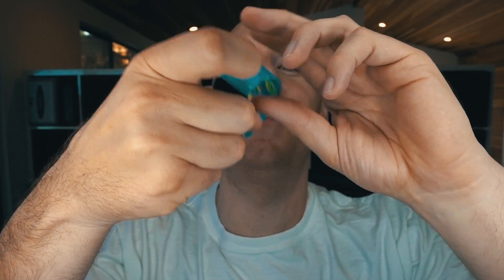Donut Daze, Fire Breather and Slow Down.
Sneak peek Wednesday from the ZOX office!